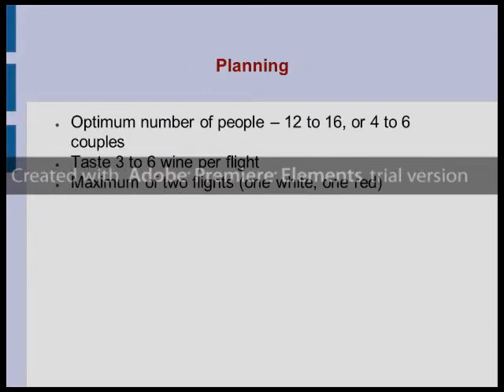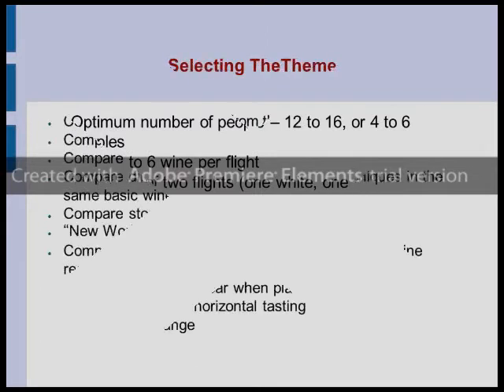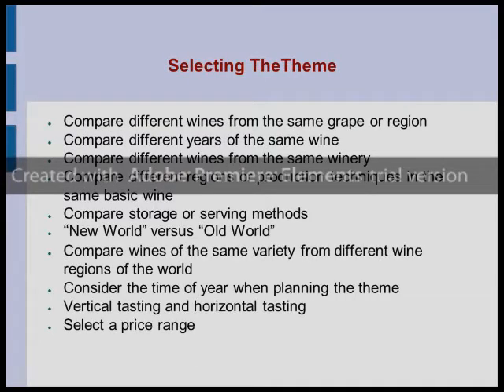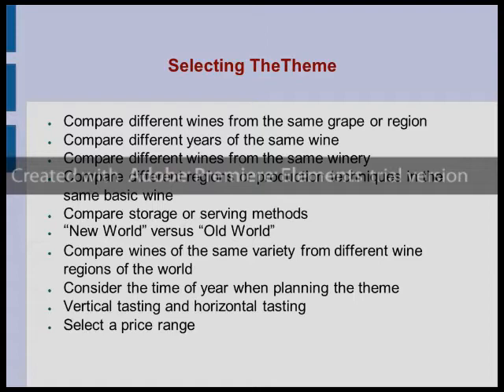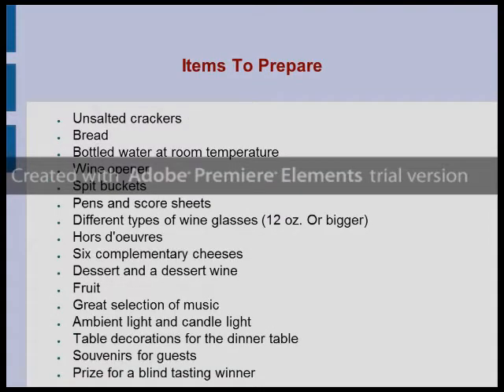How To Host A Fun Wine-Tasting Party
Tips For Beginners Including Planning, Preparation, Tasting And Scoring.